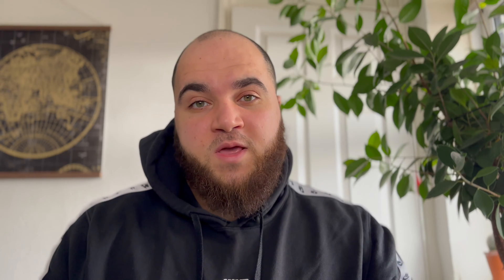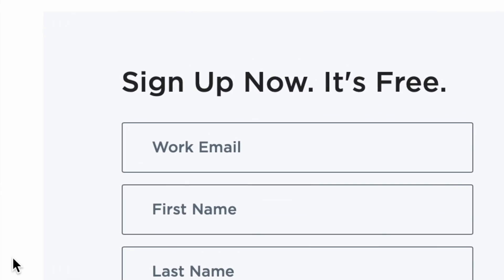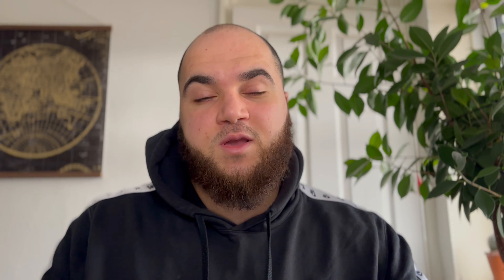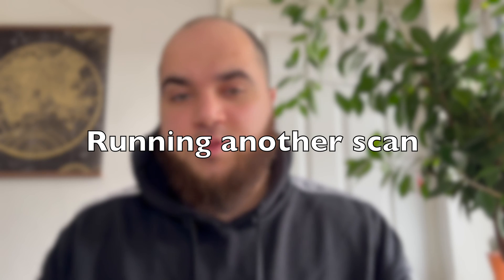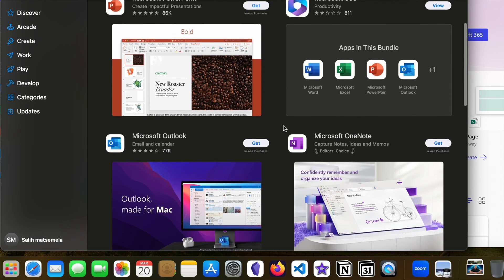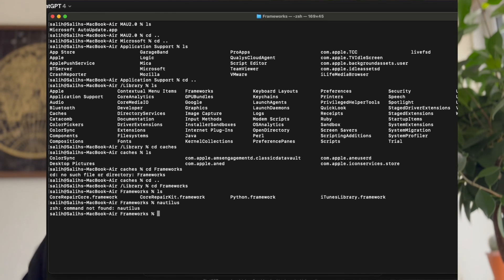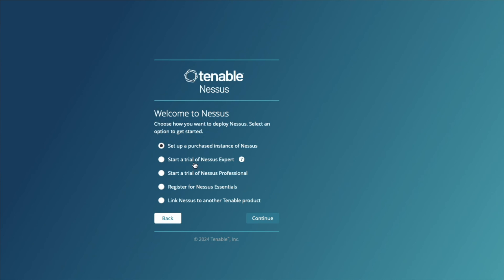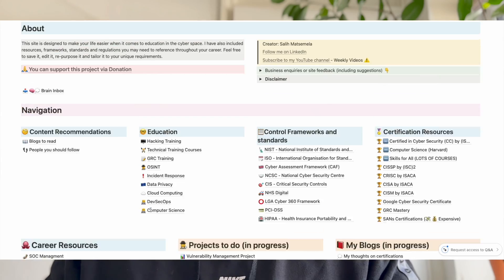Cyber Security Project: Vulnerability Management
In this video "Cyber Security Project: Vulnerability Management" I showcase the process of completing a vulnerability management project using tools like Qualys and Nessus. This can be a good way to get some experience without actually having a job in Cyber Security as it replicates day-to-day operations in the real world.

⌚️Timestamps:
00:00 - Introduction
01:03 - Disclaimers
01:45 - Project Overview
02:32 - Getting Started
03:09 - Scoping and Agents
04:19 - Launching a scan
05:22 - Fixing the vulnerabilities
07:53 - Running another scan
08:40 - Running into problems
11:48 - Microsoft Vulnerabilities
13:26 - Nessus
14:40 - My big blunder
15:27 - Key Information